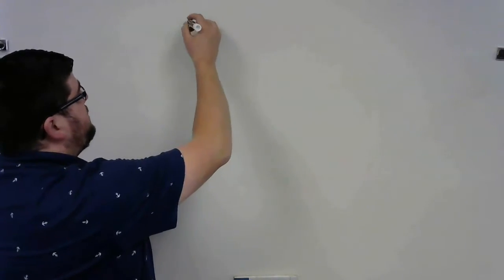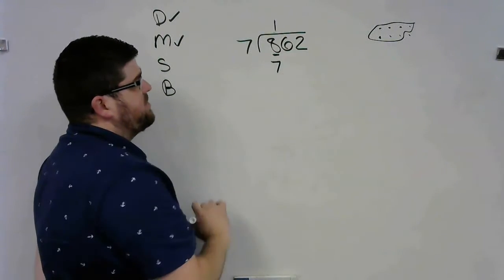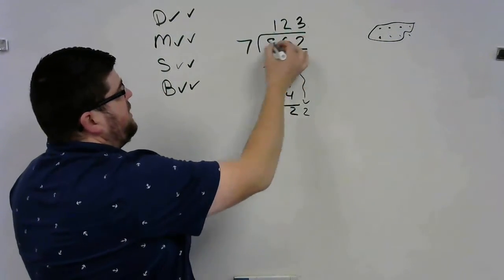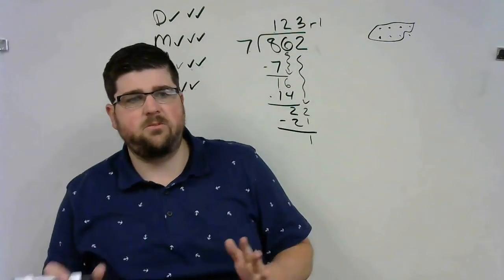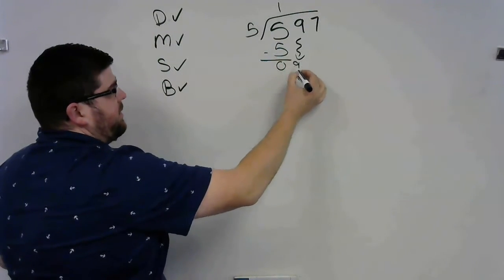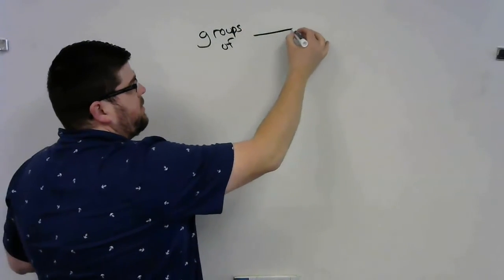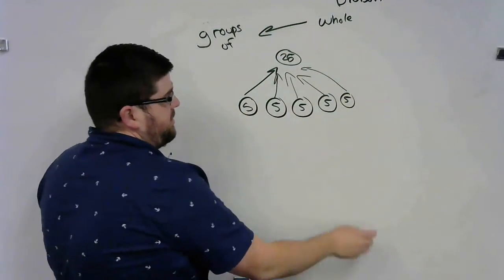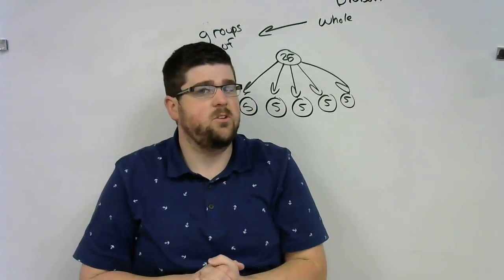[Apr 29] Long Division and Thinking About Story Problems